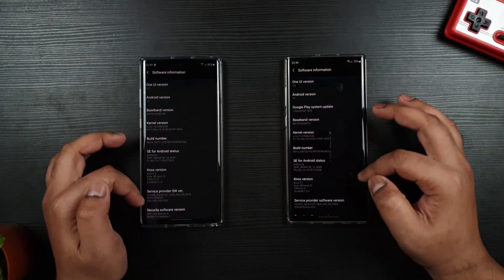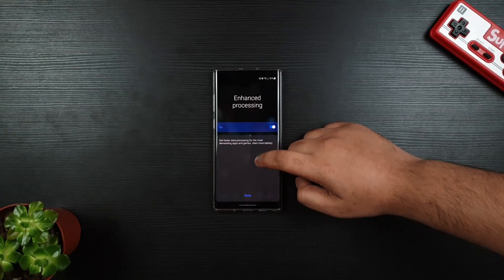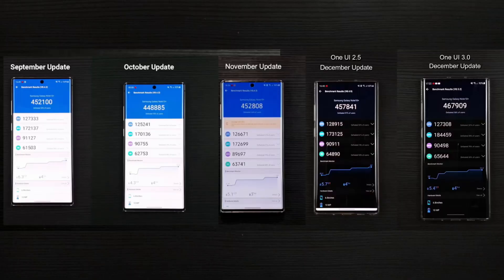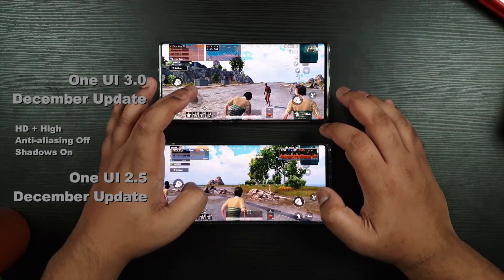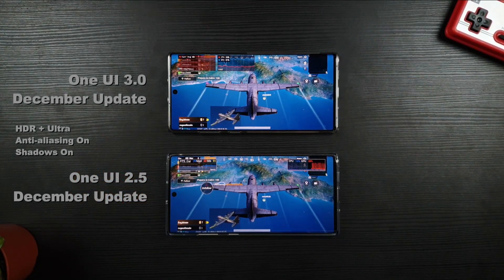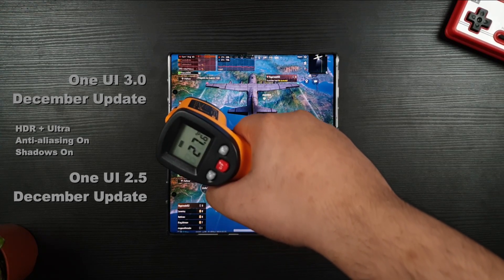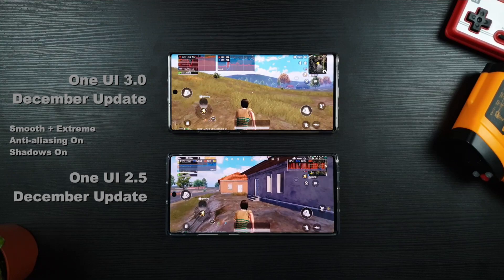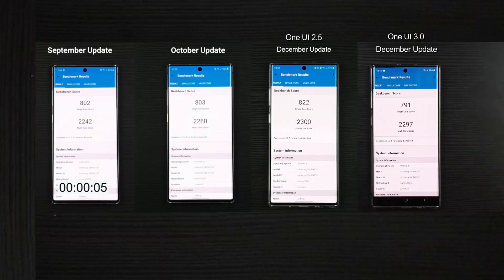New Samsung Software Update One UI 3.0 - December 2020 | Galaxy Note 10 Series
New Samsung Software Update One UI 3.0 Review - December 2020 | Galaxy Note 10 and S10 Series. This is a second December update however this is major! One UI 3.0 is released on this update, it includes many improvements, stability, general security patches. I have done benchmark with Antutu and gaming PUBG with real time FPS indicator for both One UI 2.5 vs One UI 3.0 on three different PUBG settings. I also checked temperature in between if you are curious. Yes Yellow Tint is totally gone with One UI 3.0.

0:00 Changelog + What will be tested?
0:36 Antutu Benchmark + Temperature Compared to Previous Updates
1:12 Antutu Result VS Previous Updates
1:36 PUBG Real Time FPS (HD + High)
1:54 My Thoughts on Performance
2:10 PUBG Real Time FPS (HDR + Ultra)
2:39 My Thoughts on Performance
5:20 PUBG Real Time FPS (Smooth + Extreme)
5:31 My Thoughts on Performance
5:55 Ending